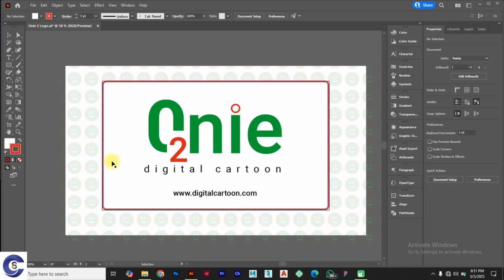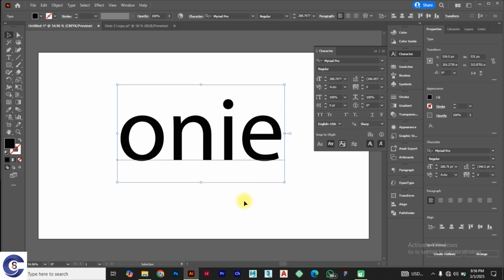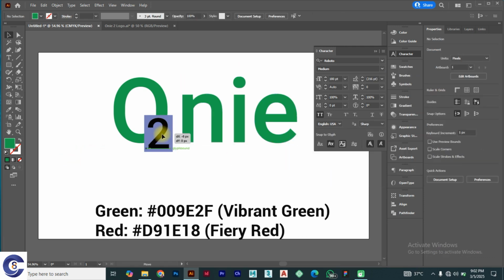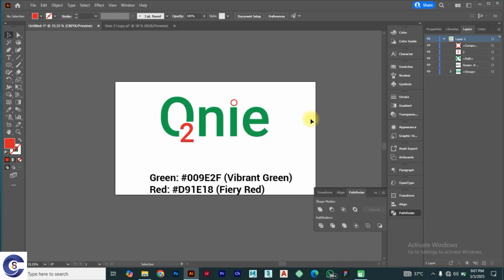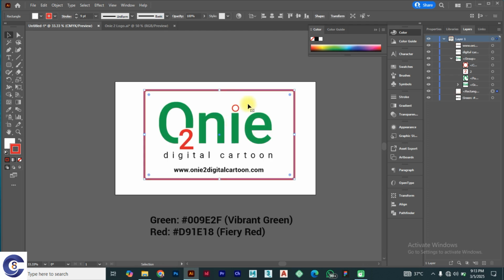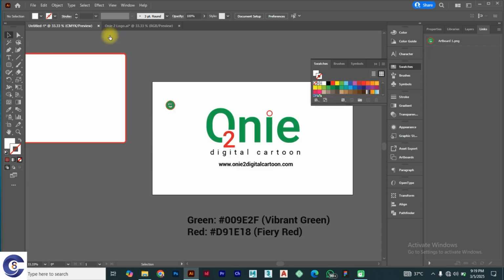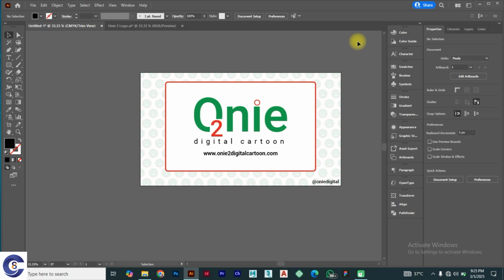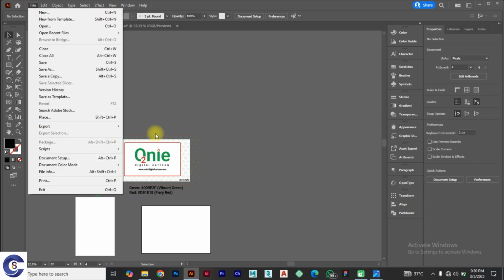B1: Wordmark Logo Design in Adobe Illustrator – Onie 2 Digital Cartoon Style Tutorial | Cre8tiverse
🎓Learn how to design a professional wordmark logo for the fictitious brand Onie 2 Digital Cartoon using Adobe Illustrator!
In this tutorial, I guide you step-by-step through the logo design process—from concept to execution and even using it on a business card. You'll explore colour theory, outlines, pathfinder, design shortcuts, and more, all while building a visually striking logo in bold green (009E2F) and red (D91E18).

Whether you're a beginner or an experienced designer, this tutorial covers essential Illustrator techniques to level up your logo design skills.

🕘 Timecodes / Chapters:

0:00 – Intro
02:46 – How to set up your Adobe Illustrator file
04:17 – Difference between a typeface and font
11:35 – How to convert layer, type or object to an outline
12:06 – How to use the Pathfinder in Adobe Illustrator
13:27 – Importance of converting layers to outline in Adobe Illustrator
15:16 – Difference between paste and paste in place (Ctrl+V and Ctrl+Shift+V)
15:55 – Design Shortcut: Resize Without Distortion (Shift vs Shift+Alt+Drag)
16:15 – Pathfinder on shapes
16:55 – Aligning to artboard vs align to selection
18:17 – Importance of tracking in design
21:37 – Difference between send to back, backward, front and forward
26:22 – Difference between linking and embedding in Adobe Illustrator
27:45 – How to make patterns in Adobe Illustrator
34:36 – How to save files in Adobe Illustrator